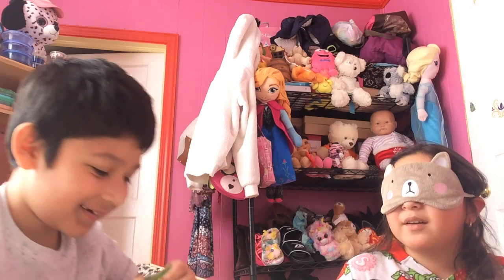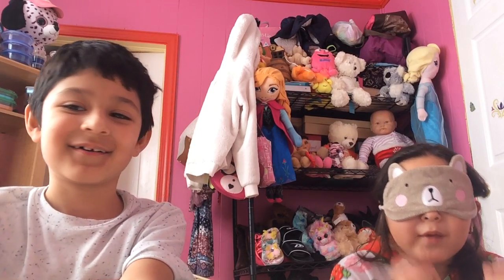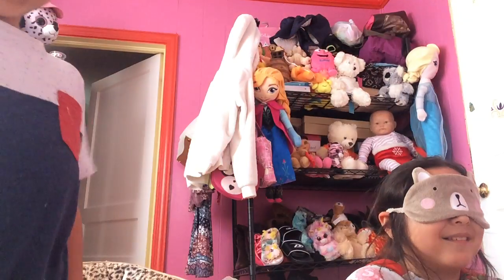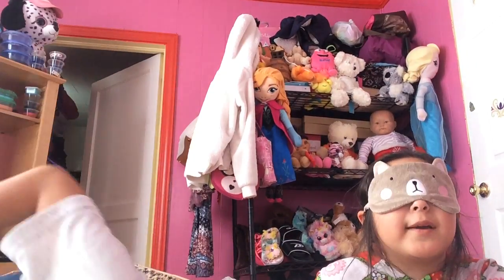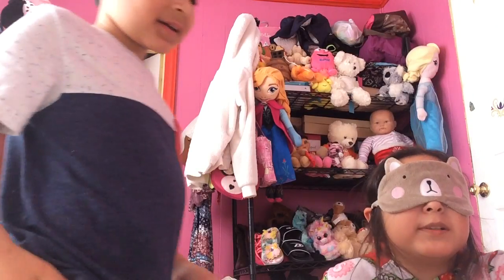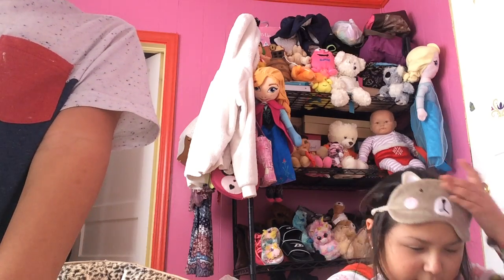Taste test part 3